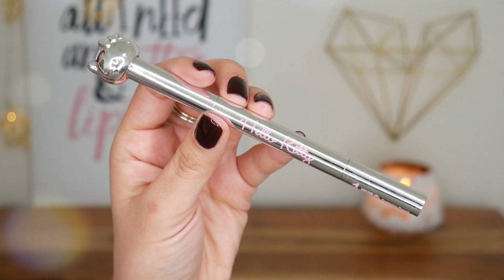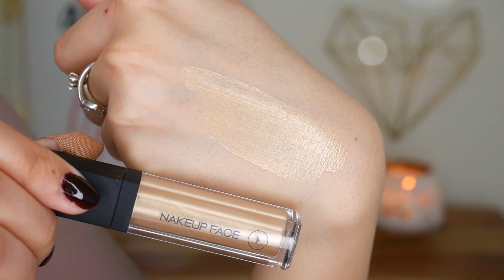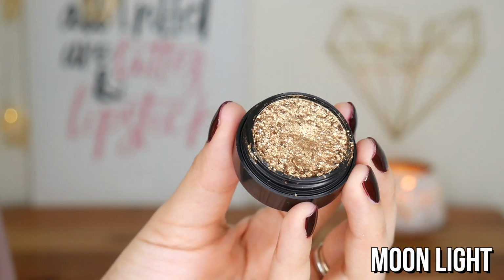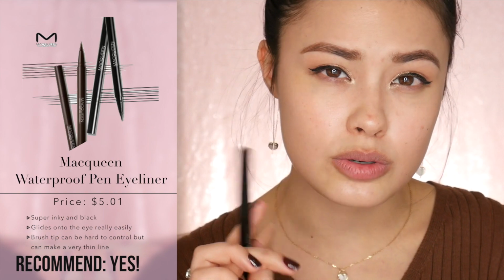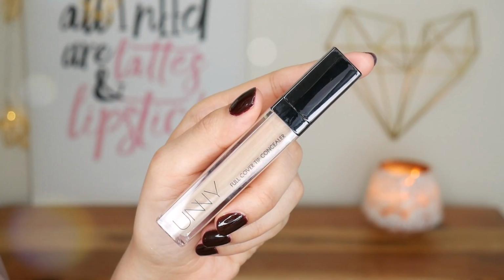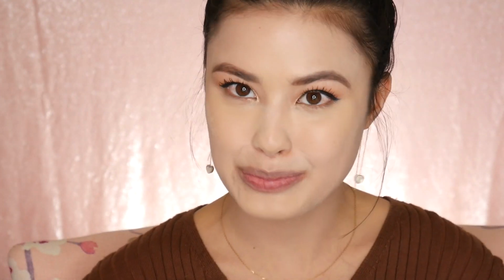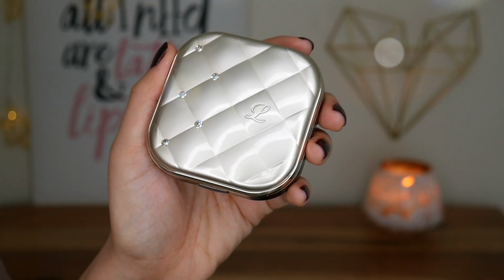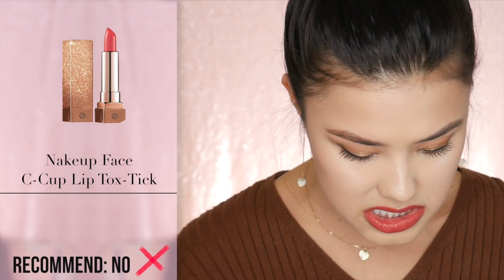Full Face of Random Korean Beauty Brands I've Never Heard of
I wanted to branch out and try some new Korean Beauty brands so I thought it would be a fun idea to just buy a bunch of random brands I'd never heard of! I definitely found some winners and some duds so watch the video to see which is which :)

FTC: This products were provided complimentary to me from Yesstyle.

xoxo,
Morgan